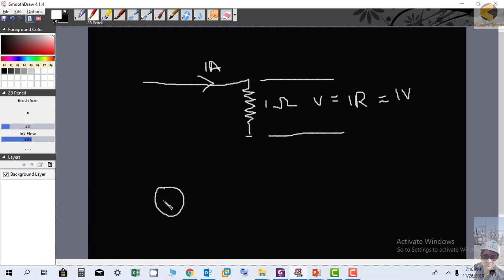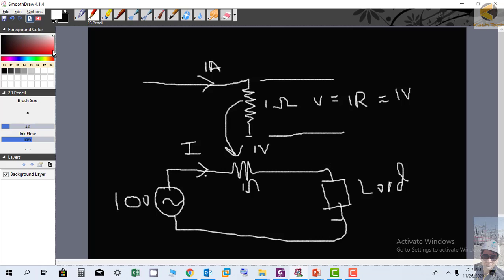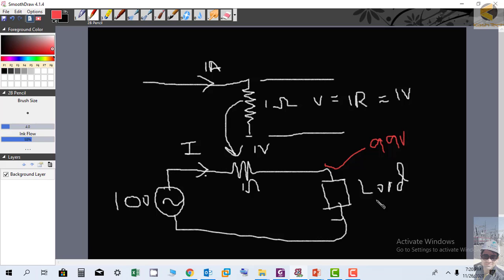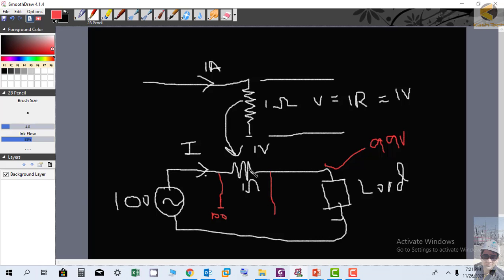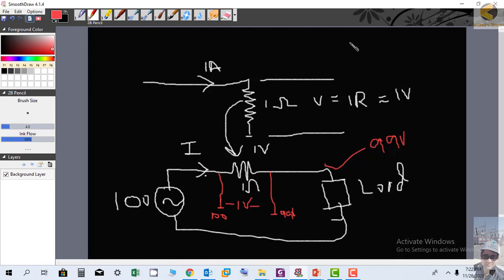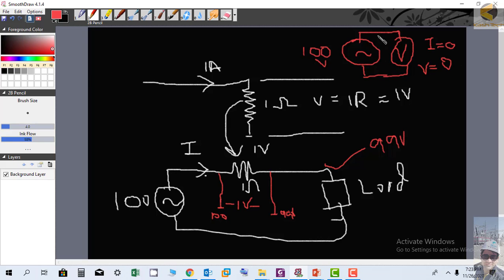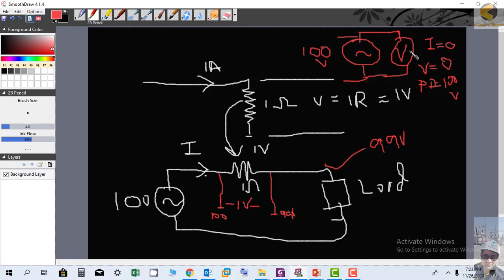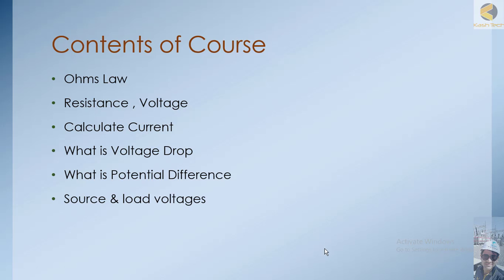8 Difference Between Voltage Drop and Potential Difference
Introduction to Ohms Law, Voltage, Current , Ohm, Voltage Drop.
Electrical Circuits, Power Circuit, Difference Between Voltage drop and Potential Difference